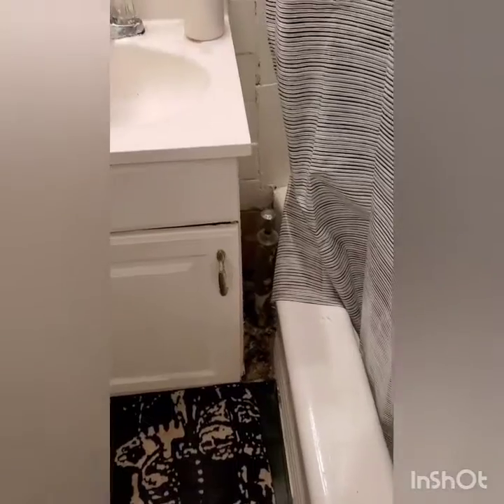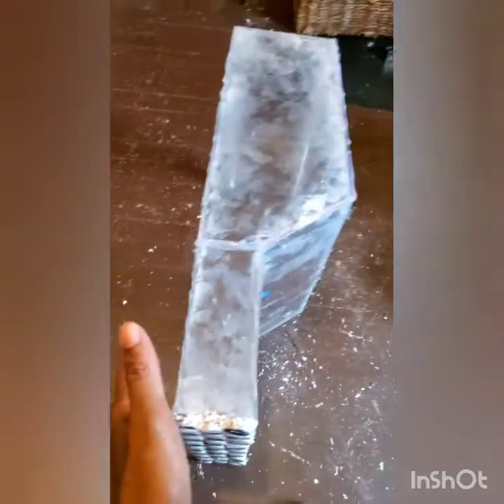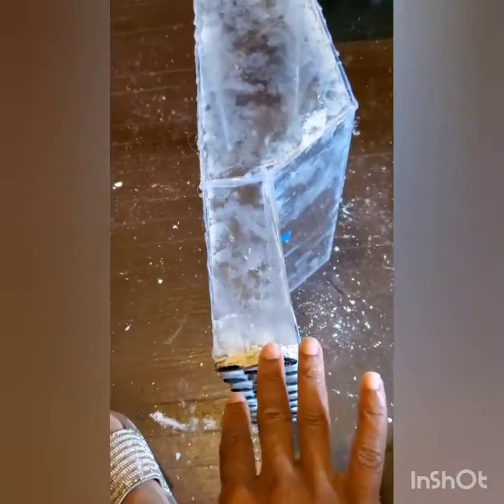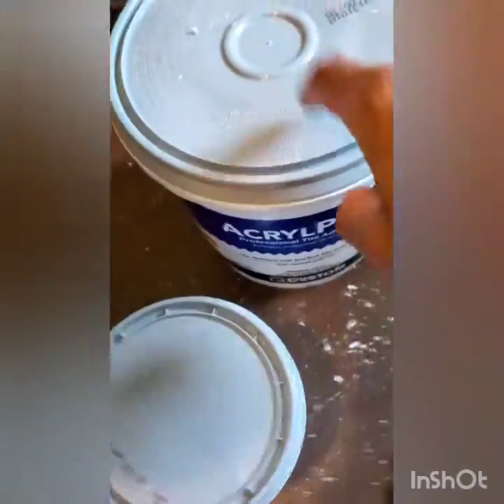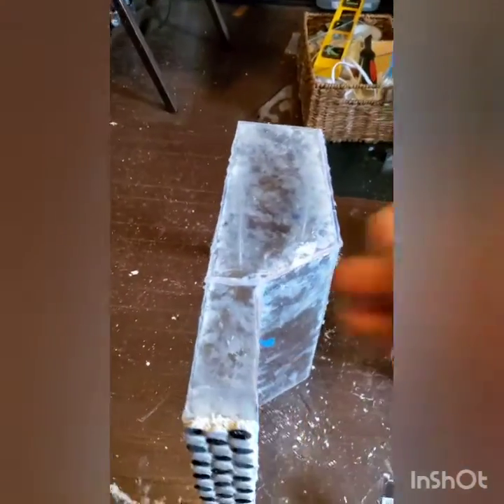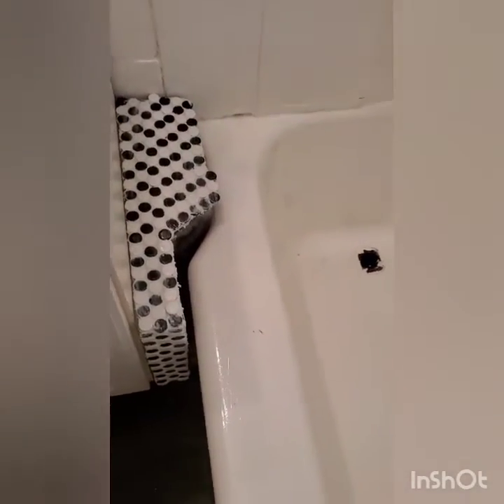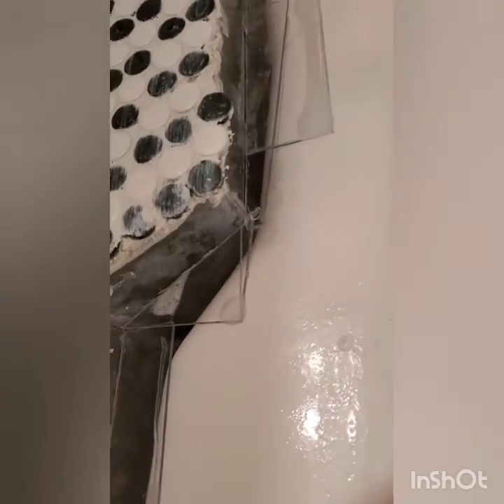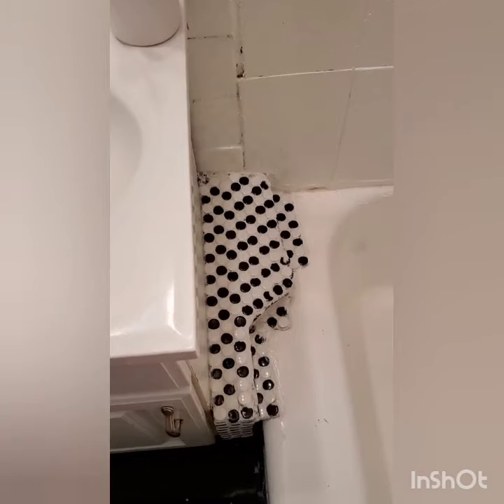Unique fix for strange bathroom design problem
My tub curves in and is really close to the sink.the space in between was an eyesore. So plexiglass and tile was my solution.